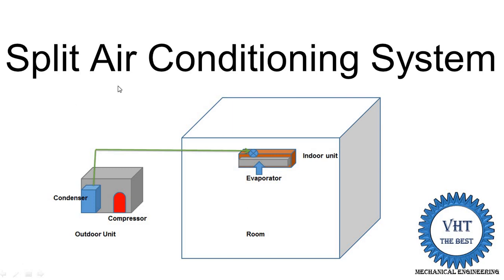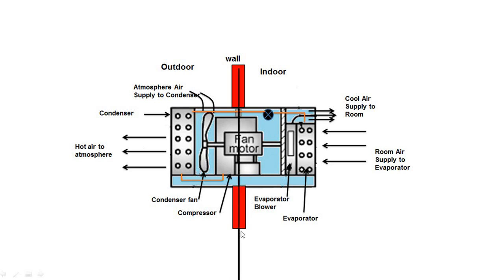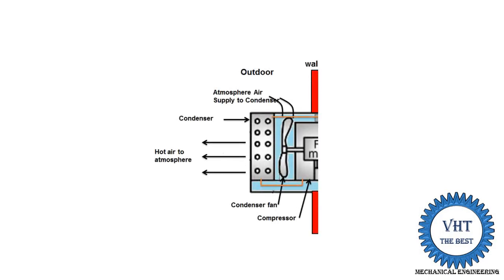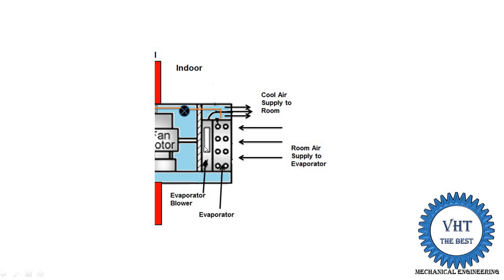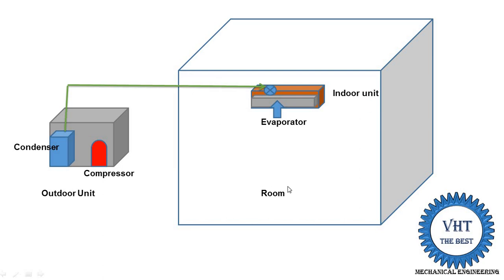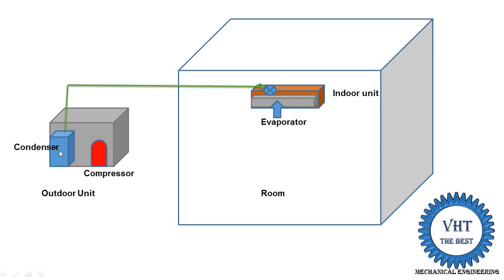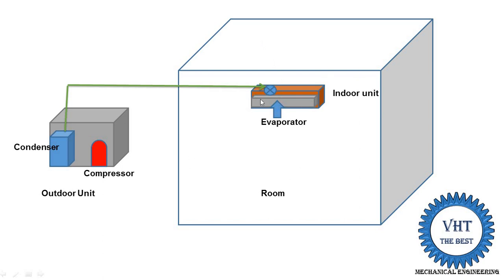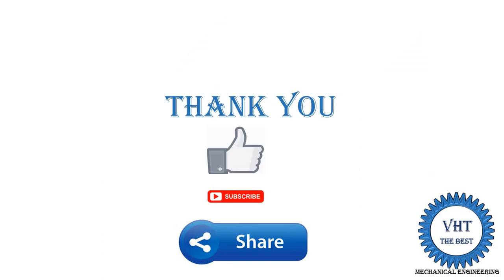split Air conditioner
in this video, i explained about working of split air conditioner and its various unit and component.